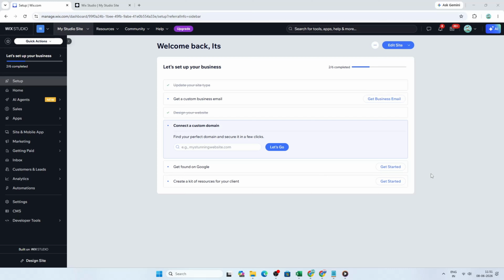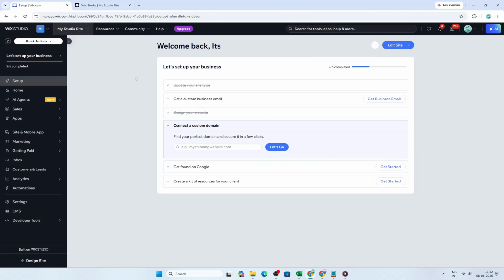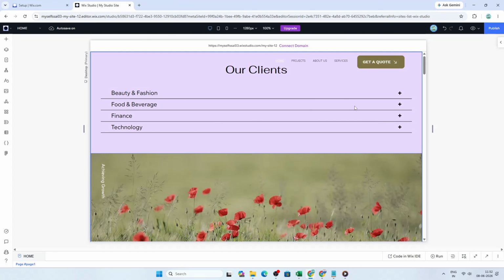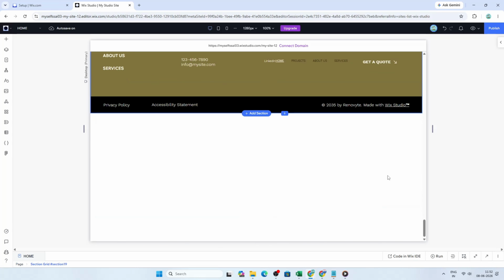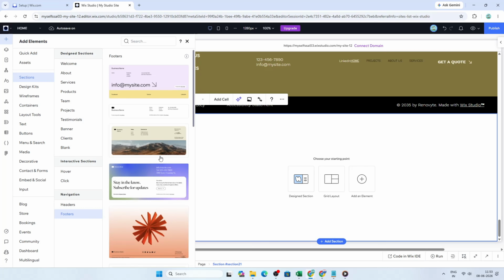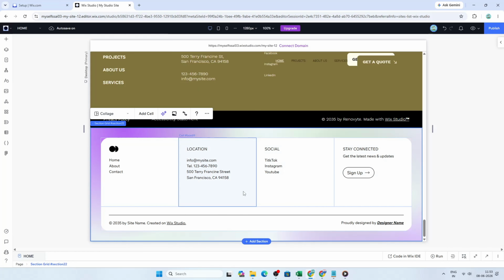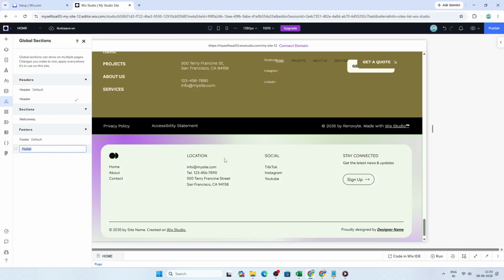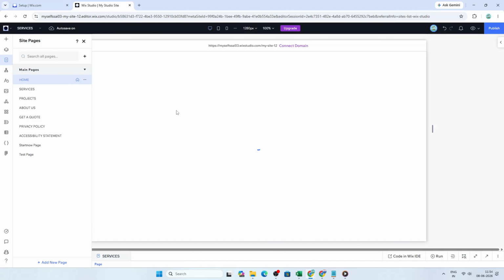How To Add A Footer On Wix Studio (Updated)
Learn how to add a footer on Wix Studio with this updated tutorial. This step-by-step guide walks you through the entire process of footer creation and design customization within the Wix Studio editor.